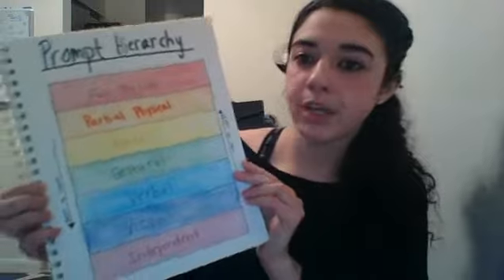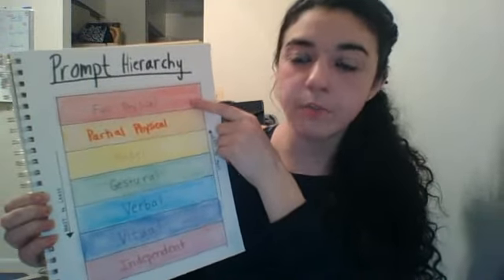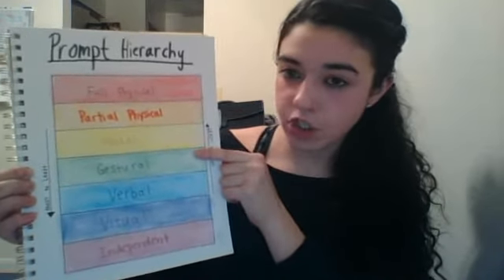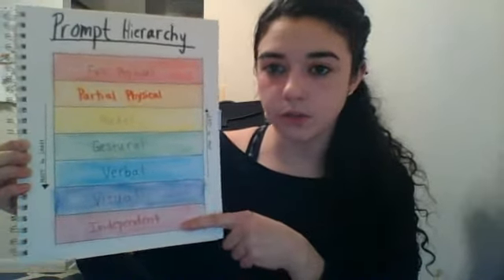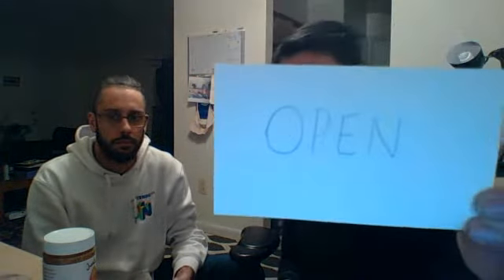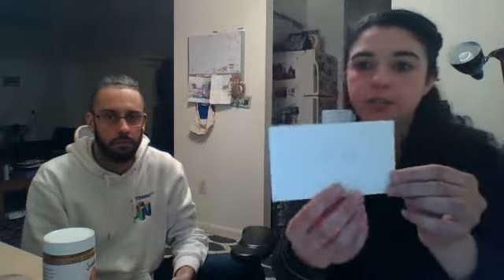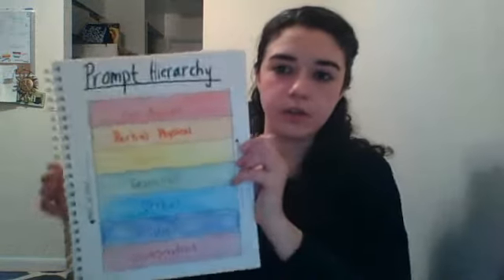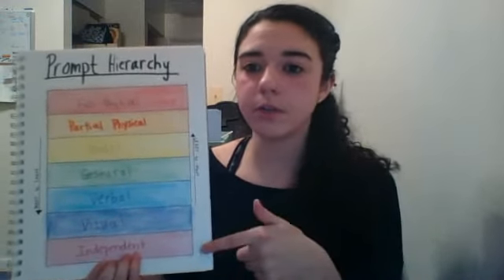SPCE 683 Prompting Hierarchy Assignment